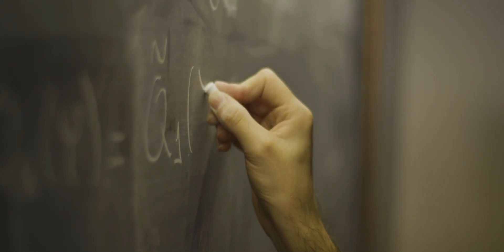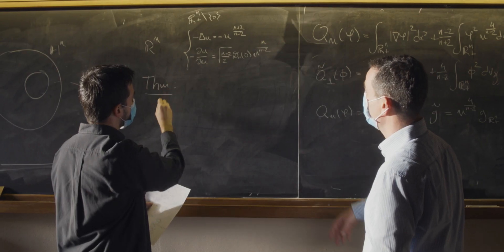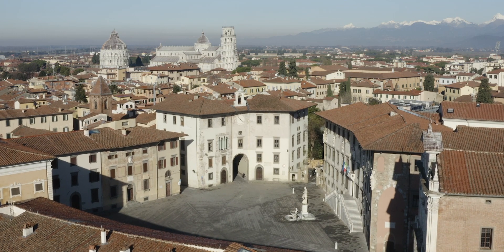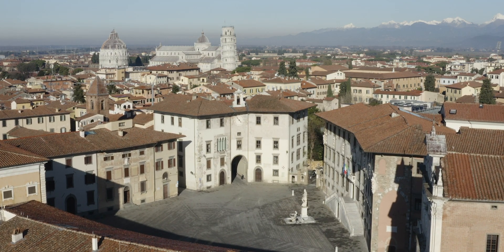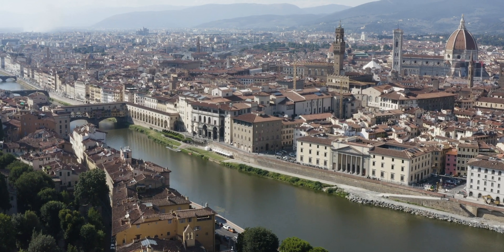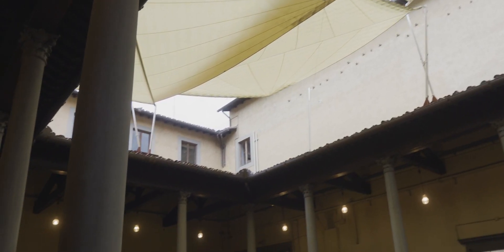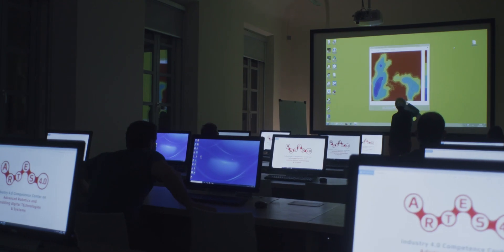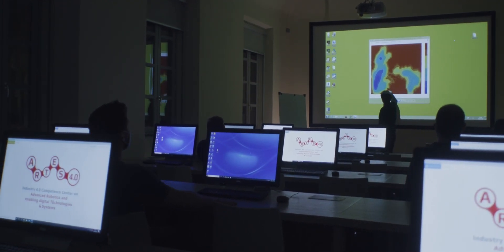Scuola Normale Superiore e ARTES 4.0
La Scuola Normale Superiore partecipa al Centro di Competenza ad Alta Specializzazione ARTES 4.0, co-finanziato dal Ministero dello Sviluppo Economico, attraverso il Macronodo ARTES4.0@SNS.
Questo video ripercorre l'offerta dei servizi  e delle competenze della Normale  in aree tematiche specifiche 4.0, come big data e gestione analitica dei dati, manifattura additiva (AM), soluzioni per la manifattura avanzata, realtà aumentata e simulazione.
In attesa di poter riaprire la Normale e i suoi laboratori alle visite e ai workshop in sede, questo video, in poco meno di tre minuti, illustra in modo immediato e efficace gli ambiti di possibile collaborazione della Scuola con soggetti pubblici e privati.